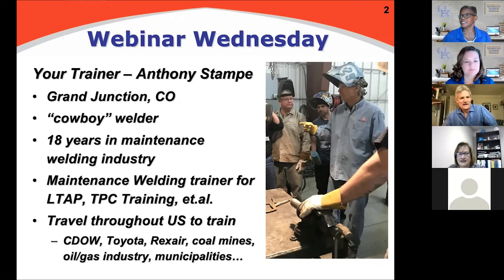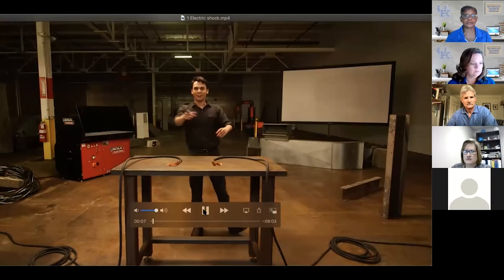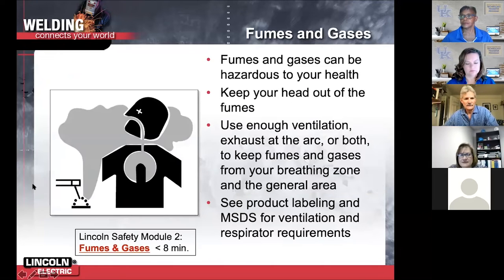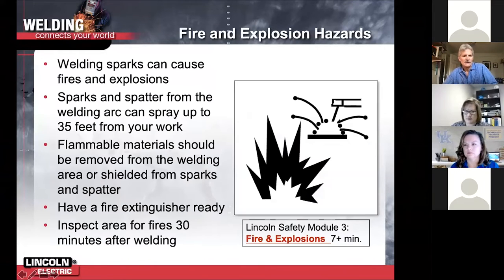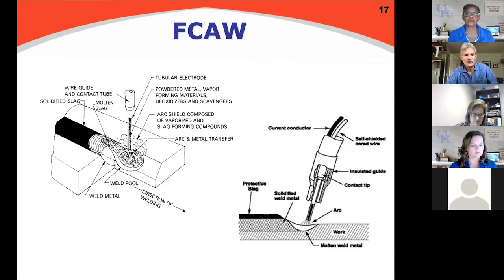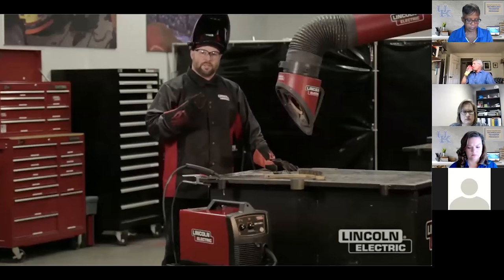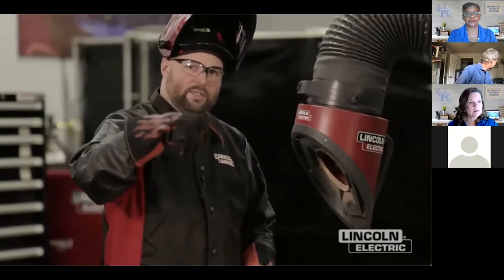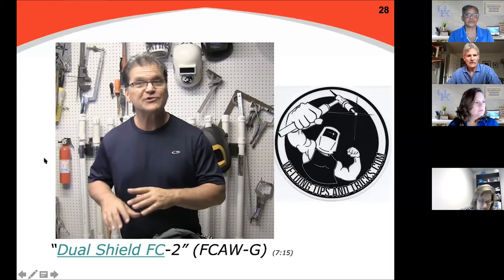Welding Maintenance & Safety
Course Description: In this webinar, we will discuss maintenance welding, including using 'dual shield' flux core arc welding (FCAW-g) for structural repairs, and cutting with a thermal lance. This presentation is ideal for auto & diesel mechanics, welders, shop personnel and supervisors who make decisions for repairs and welding activities.

Speaker: Anthony Stampe of ALS Enterprises is a traveling welding trainer specializing in maintenance welding. For the past 18 years, he’s provided welding and repair advice to hundreds of clients in the oil & gas industry, construction companies, coal & copper mines and many county & city shops and utilities. Anthony conducts maintenance welding and metallurgy courses throughout the United States and brings years of practical experience to his workshops.